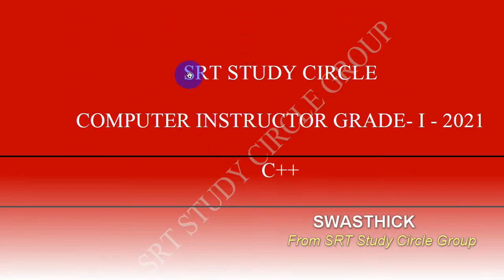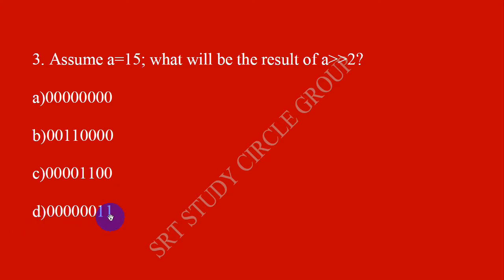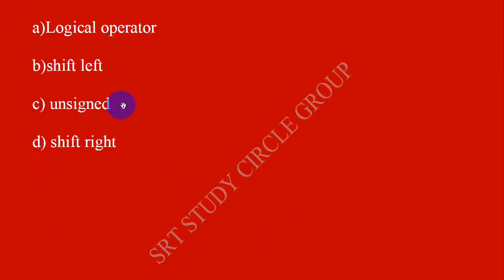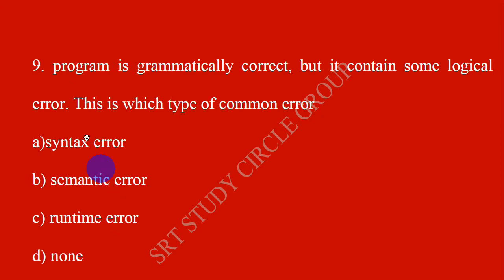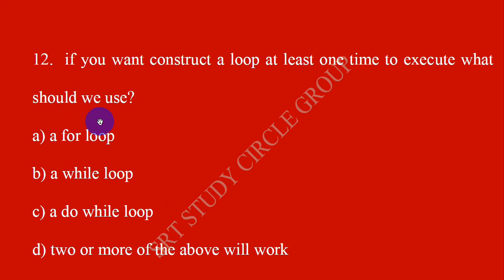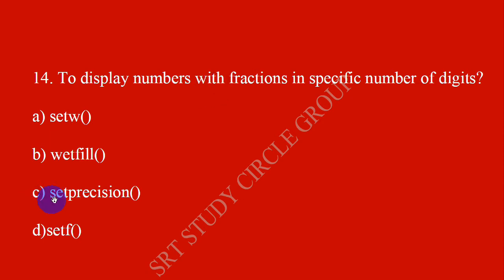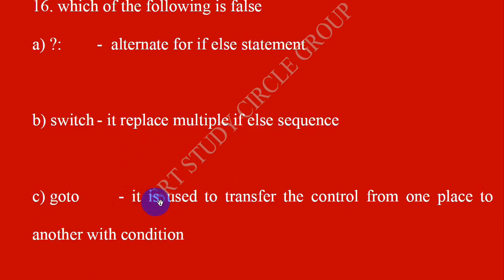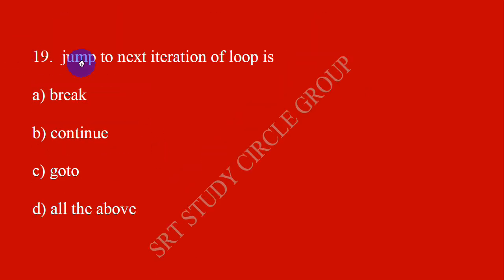PGTRB C++ - PROGRAMMING IN C++ - Top 20 MCQs Computer Instructor Grade I SRT Study Circle Group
PGTRB COMPUTER INSTRUCTOR GRADE 1 Top 20 MCQs Computer Instructor Grade I SRT Study Circle Group

PG TRB COMPUTER INSTRUCTOR - 2021
CHAPTER WISE MCQ
1. COMPUTER SYSTEM ARCHITECTURE (850 MCQ’s)
2. OPERATING SYSTEM (700 MCQ’s).
3. COMPUTER SYSTEM ARCHITECTURE (850 MCQ’s)
4. DATA STRUCTURES (850 MCQ’s with algorithms, programming)
5. PROGRAMMING IN C++ ( 1050 MCQ’s)
6. RELATIONAL DATABASE MANAGEMENT SYSTEM (1150 MCQ’s)
7. BUSINESS COMPUTING (1000 MCQ’s)
8. WEB DEVELOPMENT ( 1200 MCQ’s)
9. WEB SCRIPTING (1200 MCQ’s)
10. COMMUNICATION AND NETWORK CONCEPTS ( 1500 MCQ’s)
EDUCATION PSYCHOLOGY (950 MCQ’s)
TOTAL 10,000 & ABOVE MCQ's

10,000 and above mcqs Study Material Xerox Chapter Wise AVAILABLE

0:00 PG TRB COMPUTER INSTRUCTOR GRADE I
03:00 C++

Syllabus
Unit - 5 PROGRAMMING IN C++
Object Oriented Programming Data hiding Data Encapsulation Class and Object Abstract Class and Concrete Class Polimorphism (Implementation of Polimorphis using function overloading as an example in C++) inheritence, Advantages of Object Oriented Programming over earlier Programming Methodologies.

Unit 9 WEB DEVELOPMENT
Syllabus
1. JAVA sCRIPT
EVENT hANDLING
ADDING JAVA SCRIPT IN AN HTML PAGE
IMAGE FORMATS
TIFF BMP JPG JPEG GIF IC PDF PSD
IMAGE SCANNING WITH THE HELP OF SCANNER SETTING UP RESOLUTION SIZE FILE FORMATS OF IMAGES IMAGE PREVIEW
SIGNIFICANCE OF PDF - CREATION
MODIFICATION ANIMATION
MORPHING AND APPLICATIONS
GRAPHIC TOOLS IMAGE EDITING SOFTWARE PHOTOSHOP
CORELDRAW

2. MULTIMEDIA AUTHORING USING MACROMEDIA FLASH
MAKING OF SIMPLE FLASH MOVIE

PGtrb computer science study material pdf 2021
pg trb computer instructor
trb computer instructor latest news 2021
trb computer instructor syllabus 2020
trb computer science latest news 2021
PG TRB CS Syllabus | Unit wise Reference | TRB Computer Instructor Syllabus | Tamil |
TRB COMPUTER INSTRUCTOR GRADE 1 NOTIFICATION| PG TRB CS
TRB Computer Instructor class  | Computer Instructor Notes
TRB  Computer Instructor free coaching class
TRB  Computer Instructor  Qusestions and Answers
Tamilnadu TRB Recruitment 2021 -Computer Instructor 2021